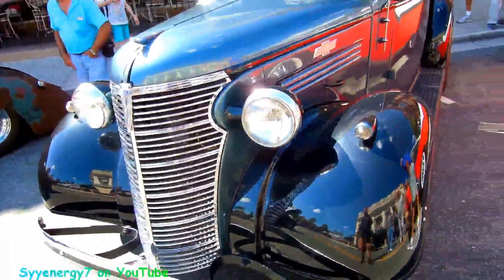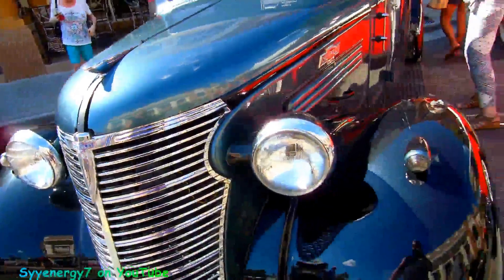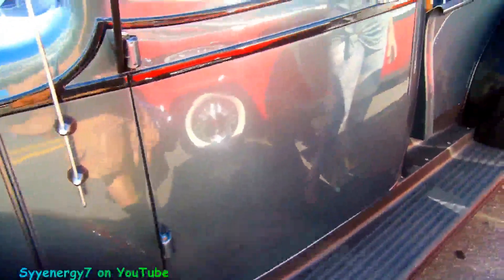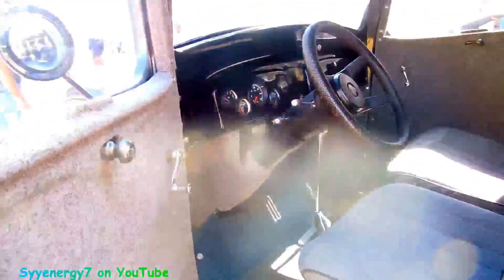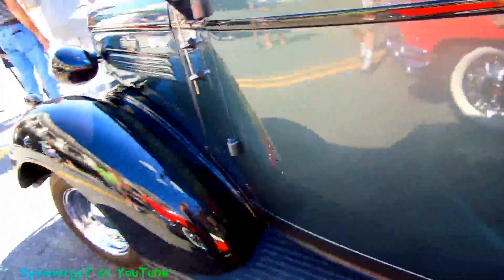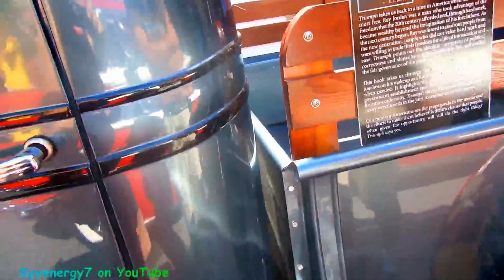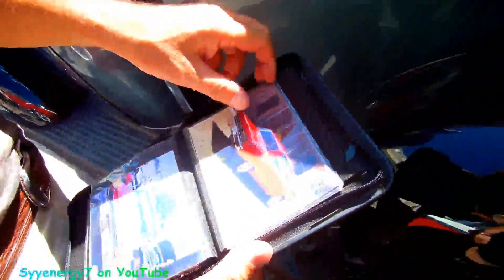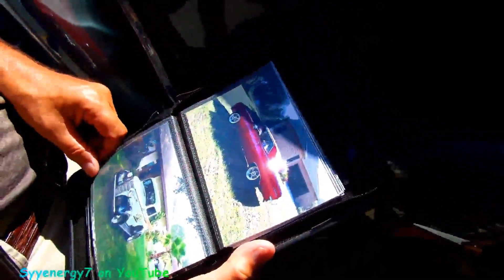1938 Chevy Pickup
1938 Chevy Pickup

cool rides,antique cars,muscle cars,car show, nice old cars and trucks,

restored cars,. restored trucks, cars - memory lane,nostalgia cars, hot

rods, quality car restorations, cars - blast from the past, Nicest cars and

trucks